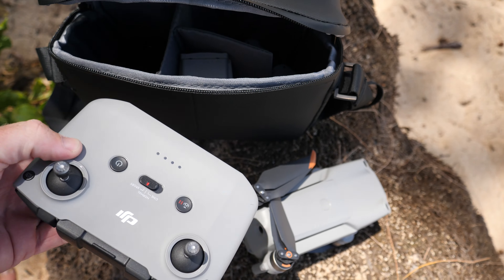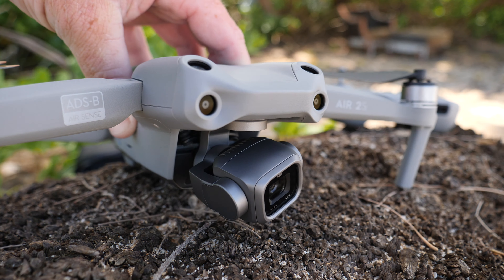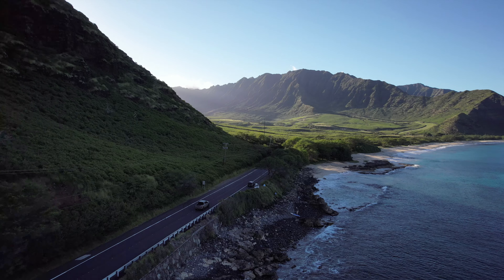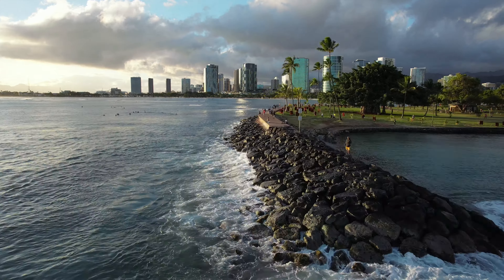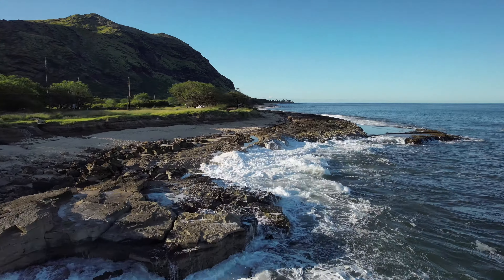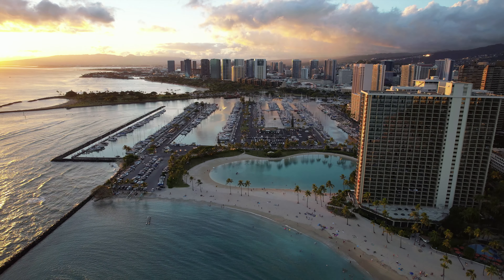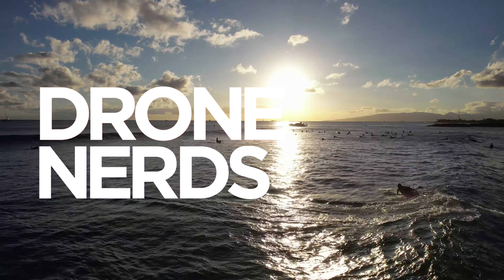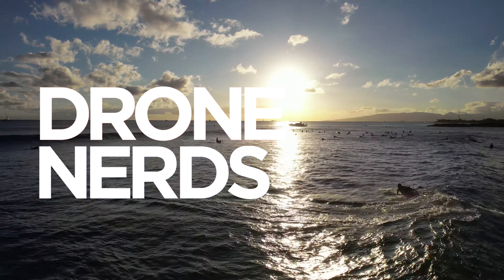DJI AIR 2S FIRST LOOK! 5.4K VIDEO!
Taking a first look at the all new DJI AIR 2s Today and its amazing 5.4k Video coming from the new 1 inch sensor camera on the AIR 2S. If you loved the Mavic Air 2 then you're really going to love the AIR 2S and this amazing new camera.